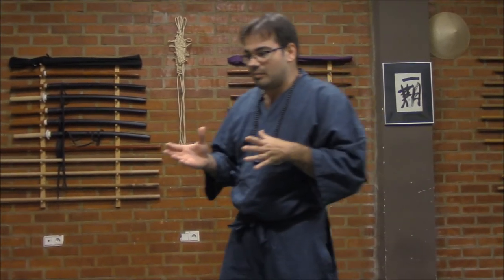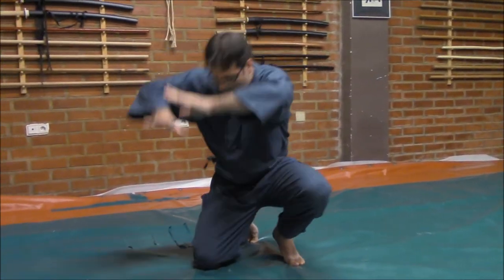Ogawa Ryu - 火災の馬 Kasai no Uma - 2015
火災の馬 - Kasai no Uma
with Shidoshi Luis Nogueira
Few Moments - Valencia - Spain